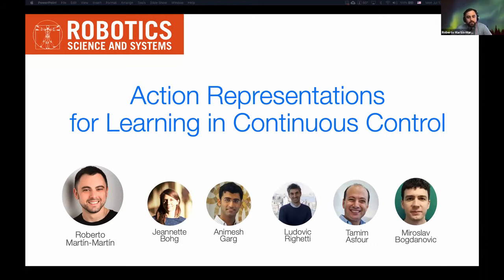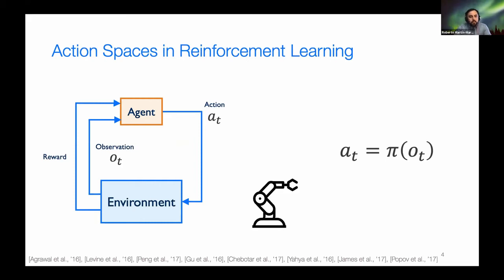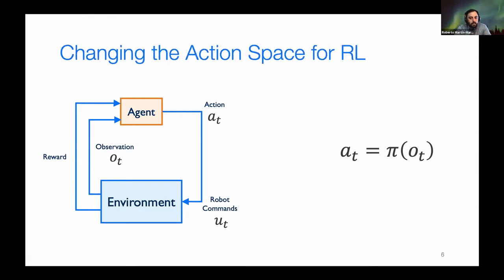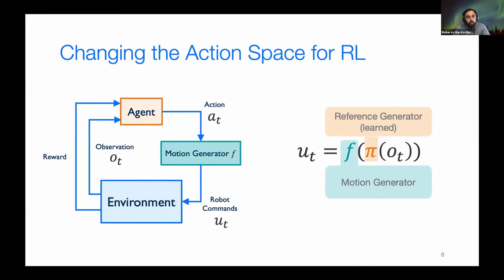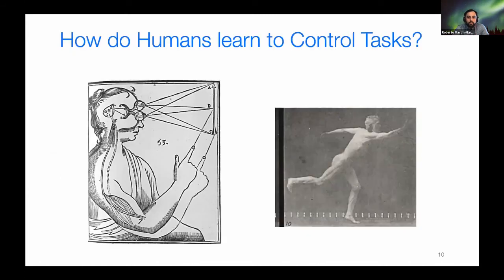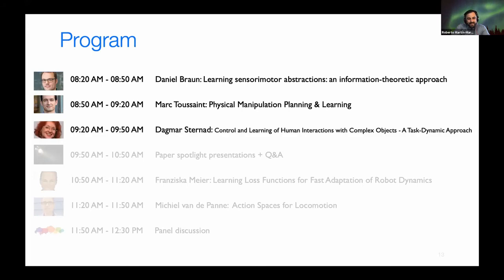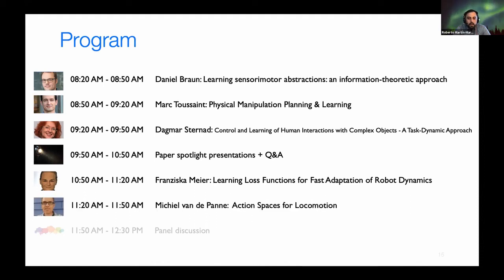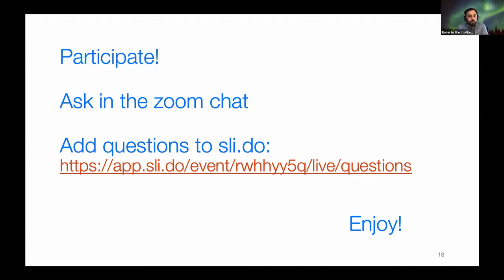Roberto: Introduction to RSS20 Workshop on Action Representations for Learning in Continuous Control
Introduction to the workshop by Roberto Martin-Martin